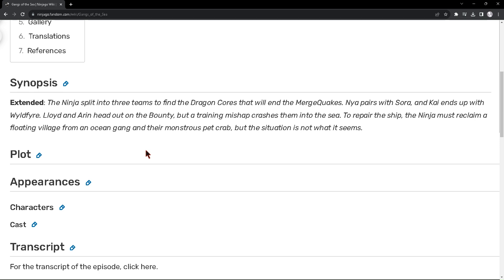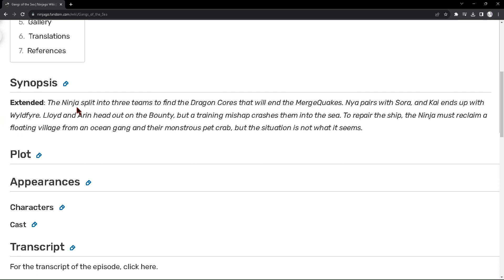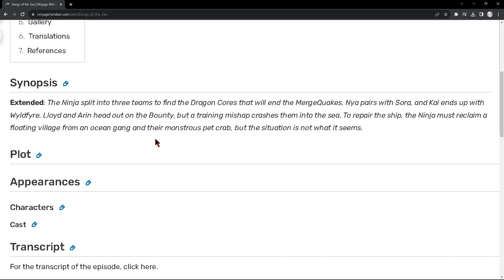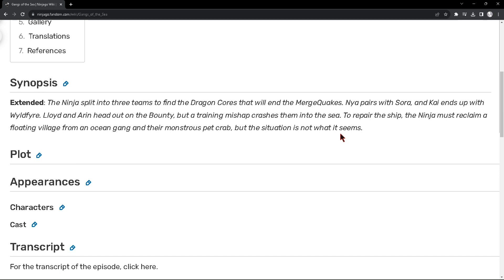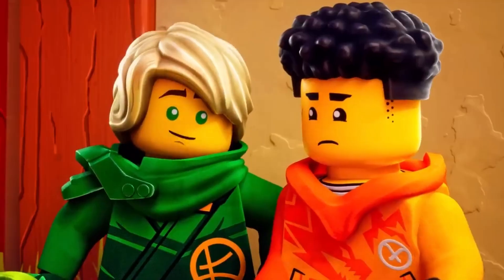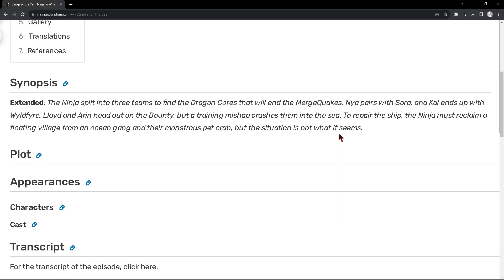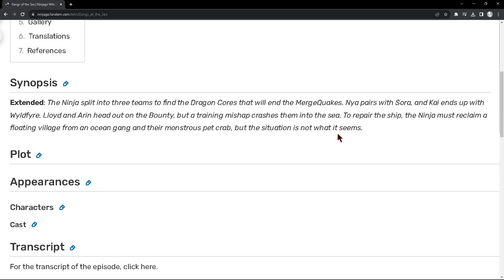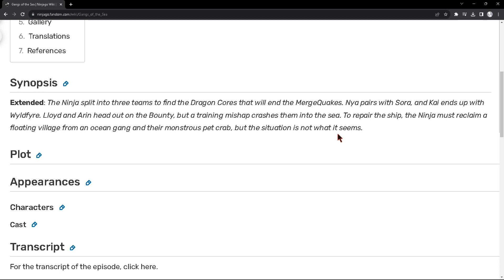Ninjago Dragons Rising Episode 12 Description